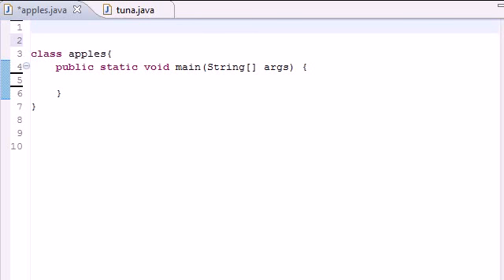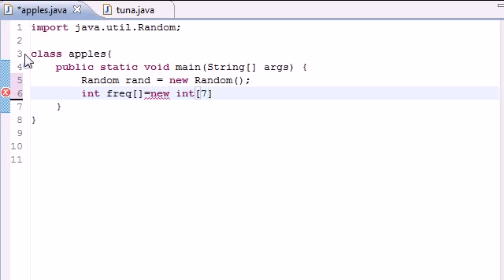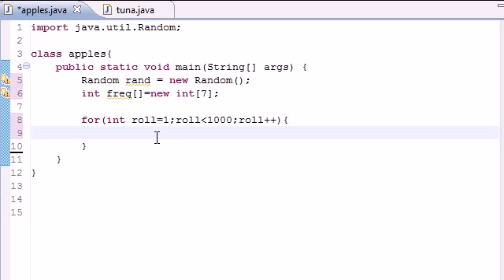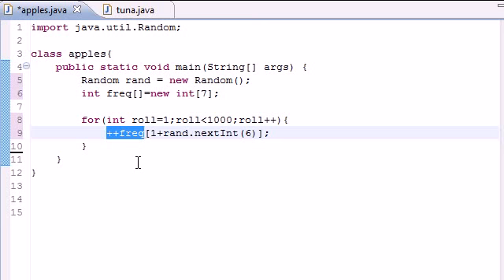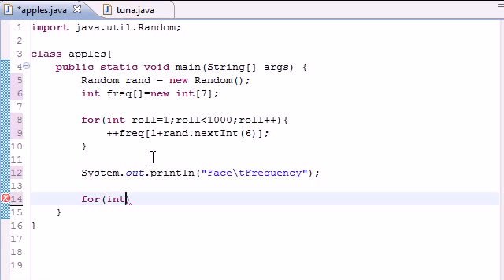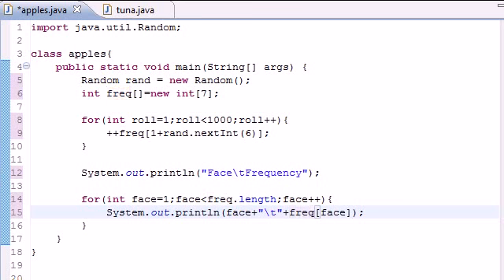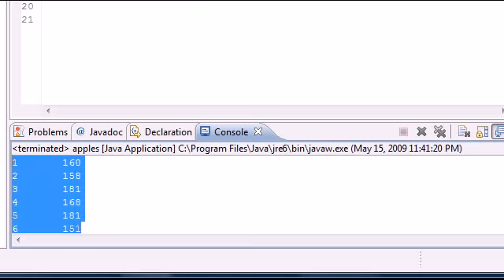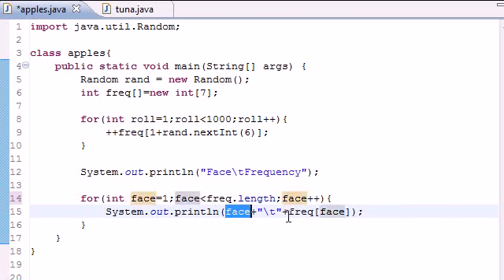Java Programming Tutorial - 30 - Array Elements as Counters.flv